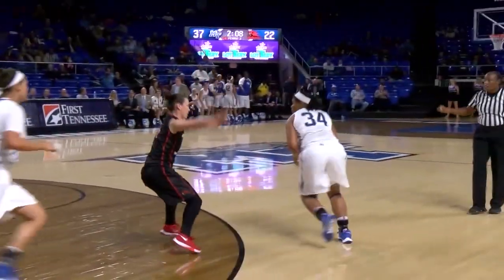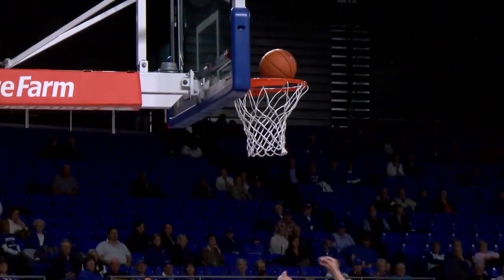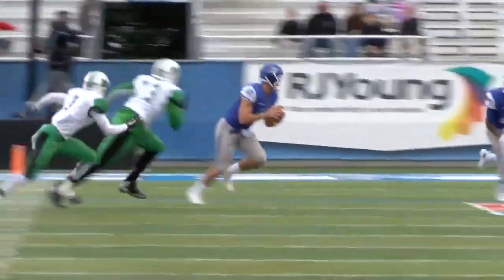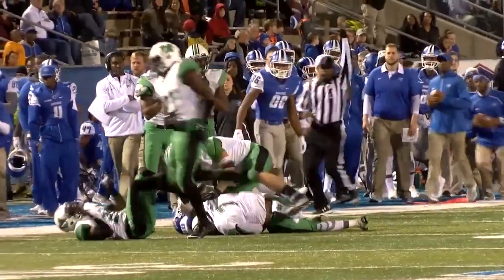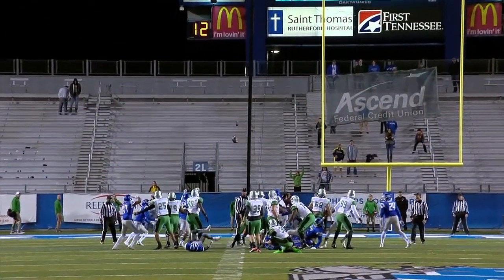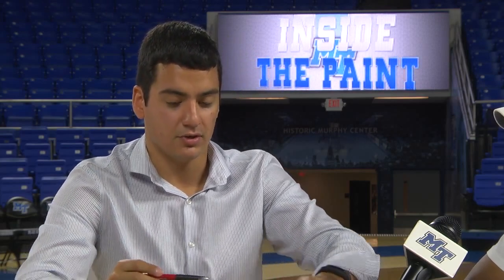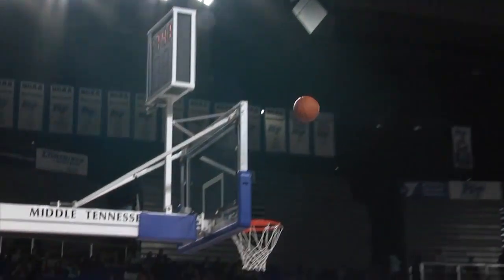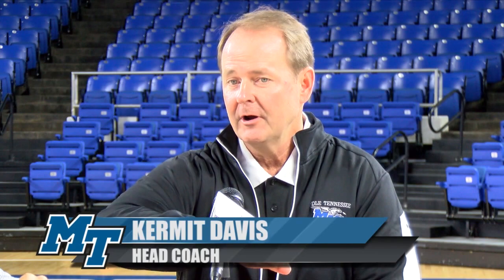Inside the Paint: Week 1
Host Allen Fiddelke sits down with head coaches, Rick Insell and Kermit Davis, along with NCAA Official Eric Brewton in this week's edition of Inside the Paint.